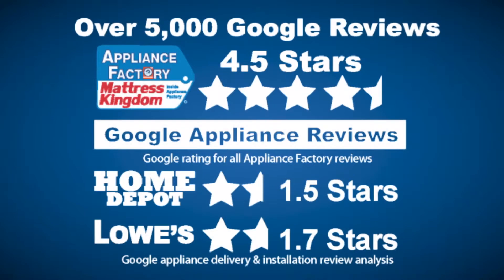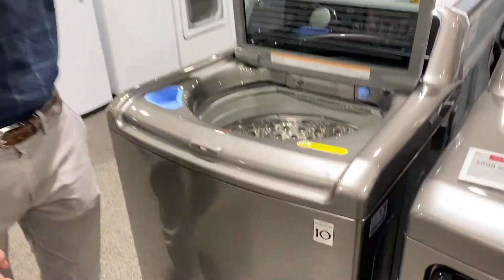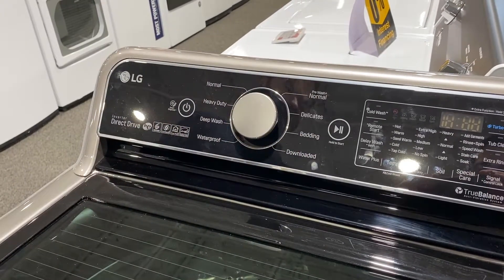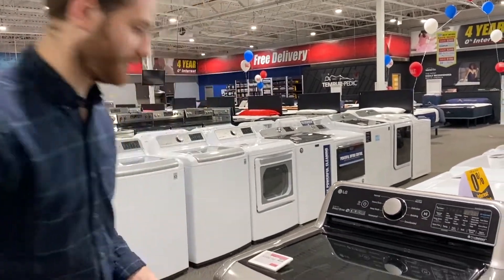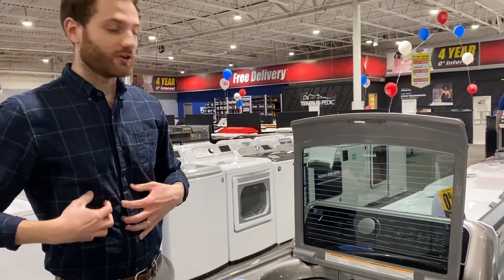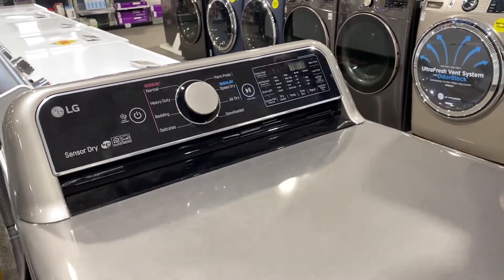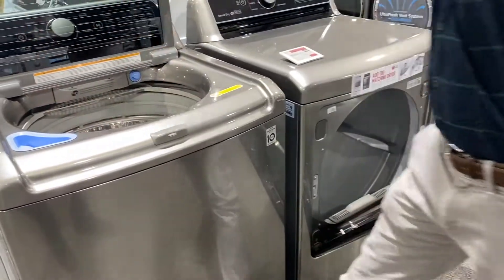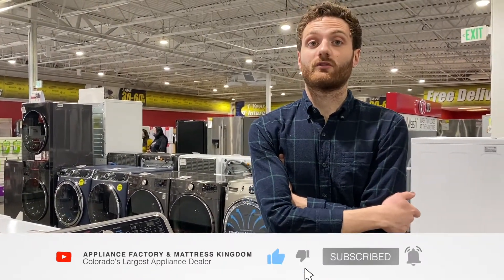Product Review: LG Laundry Pair in Black Stainless